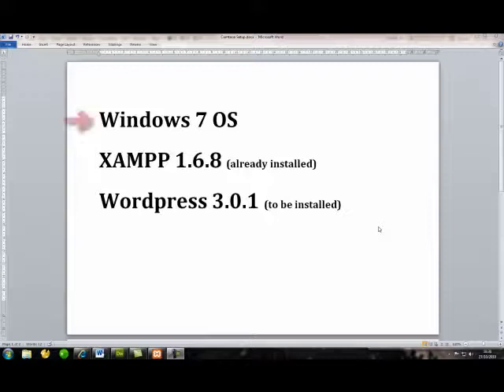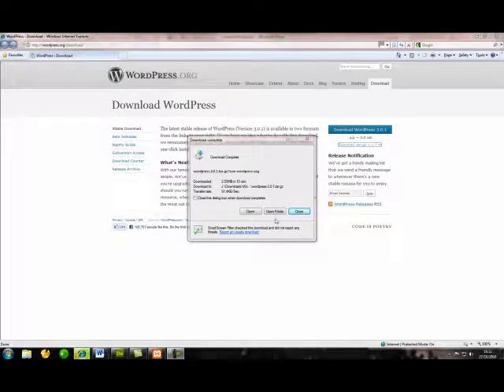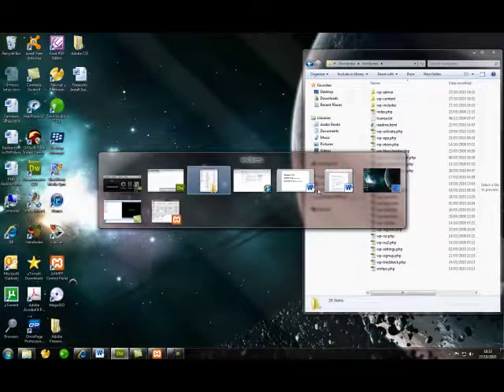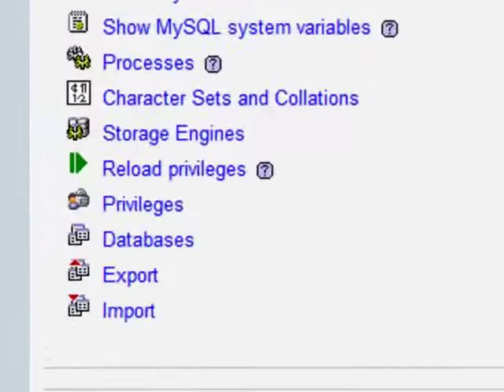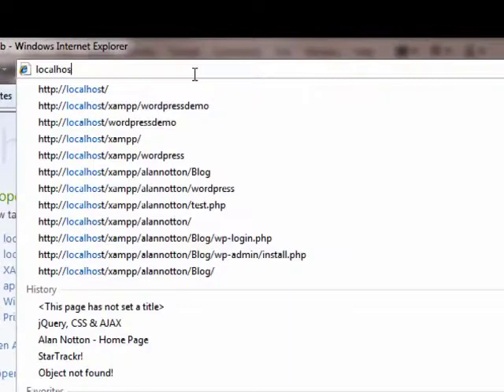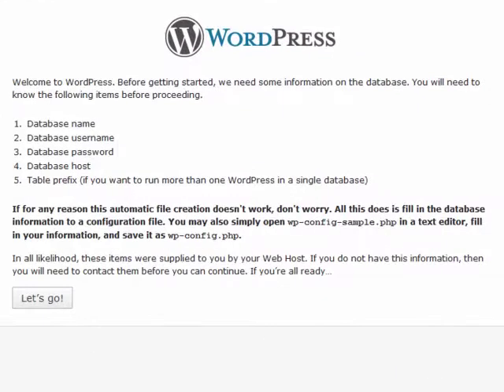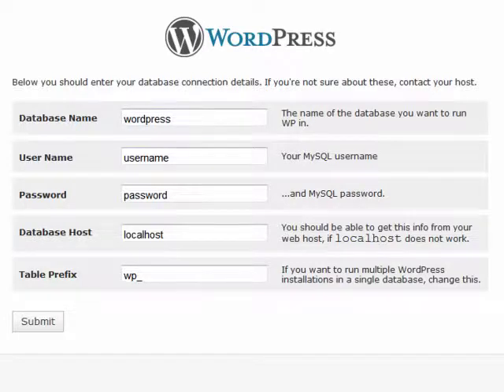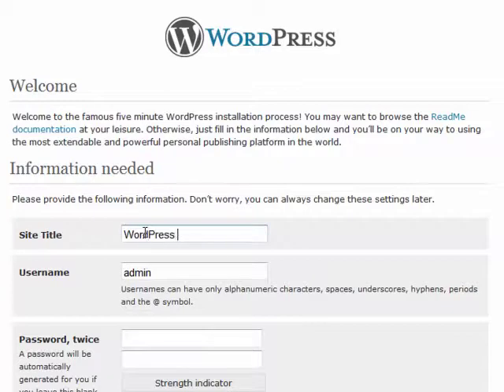Install WordPress locally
Install a WordPress 3.0.1 on to your local machine.